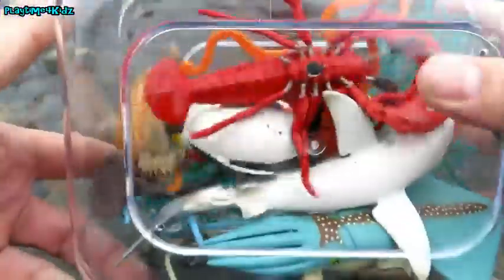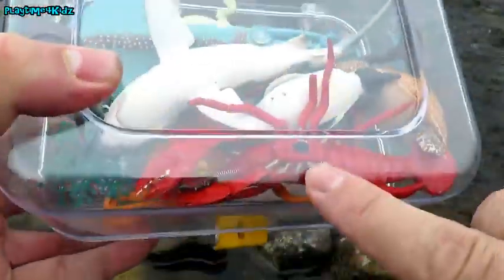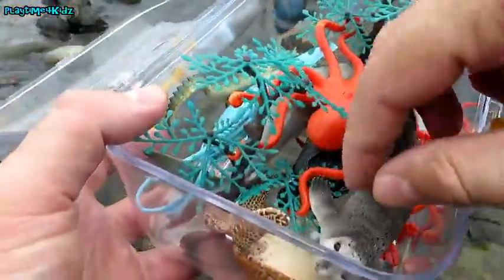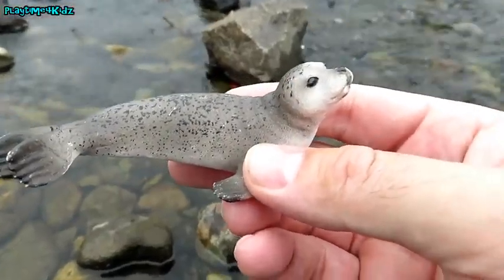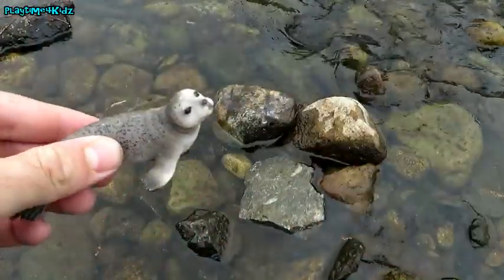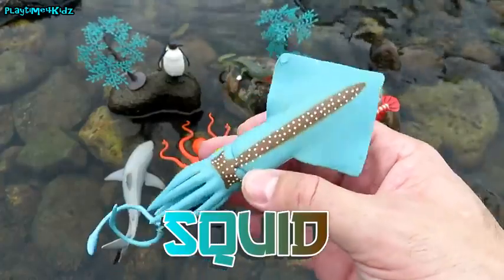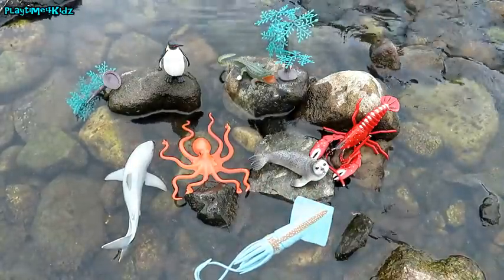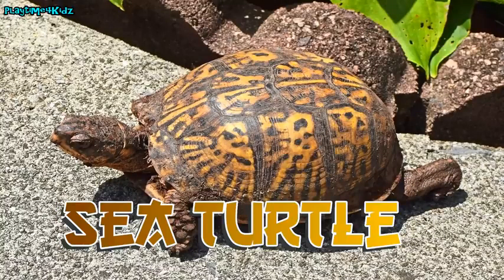Mempelajari Nama Hewan Laut dengan Koleksi Mainan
Belajar mengenal nama nama hewan dengan koleksi mainan